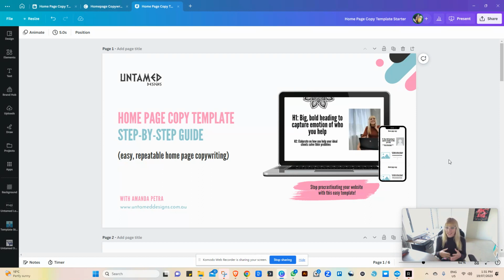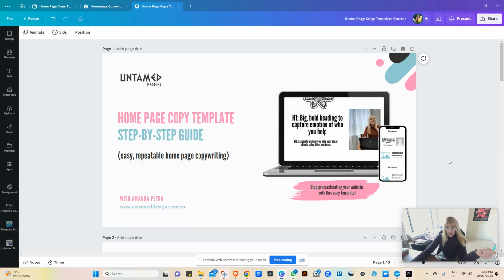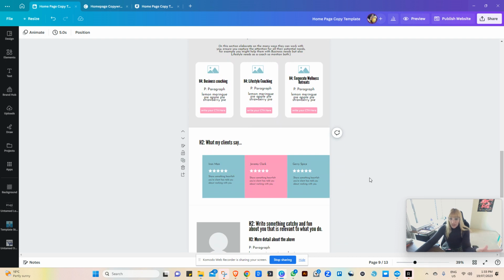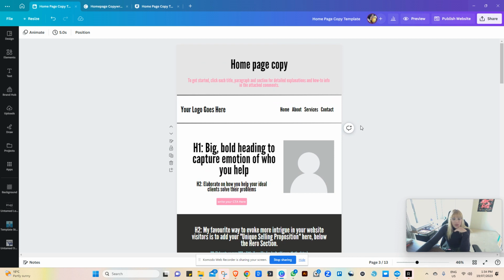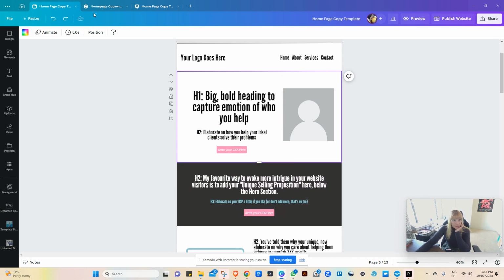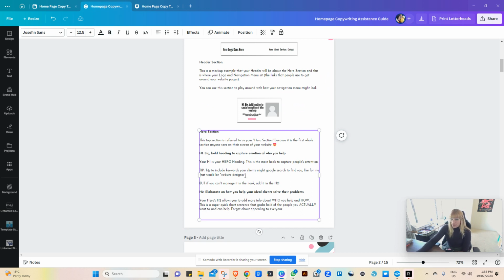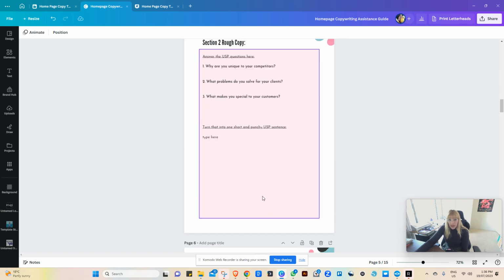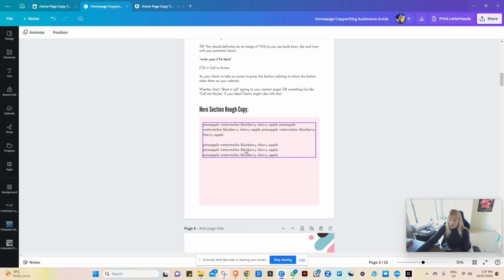Free Home Page Copy Template - Step By Step Guide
How to use your Home Page Copy Template

Our template is designed to simplify your copywriting processes and increase your website conversions using proven copywriting techniques!

You'll need both the Home Page Template in Canva, which is a visual layout for your Home Page.
AND the assisting copywriting document. You'll get both links via email.